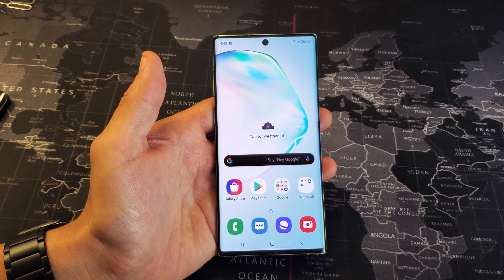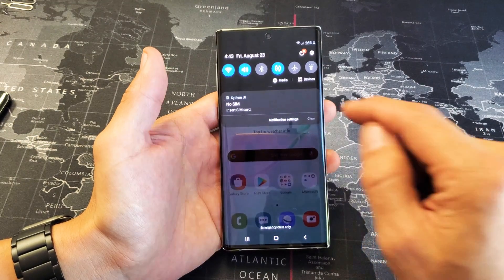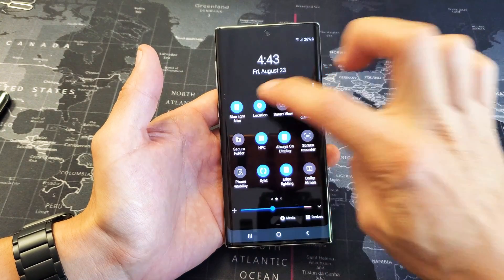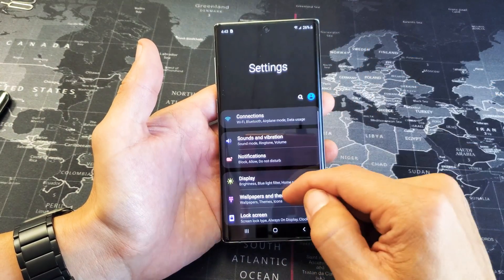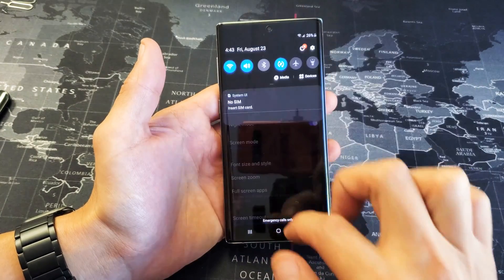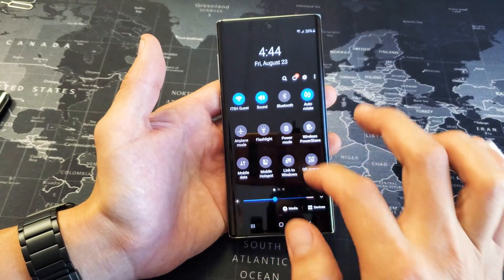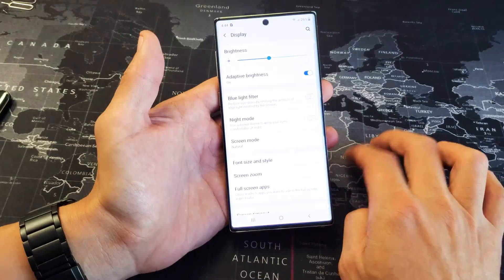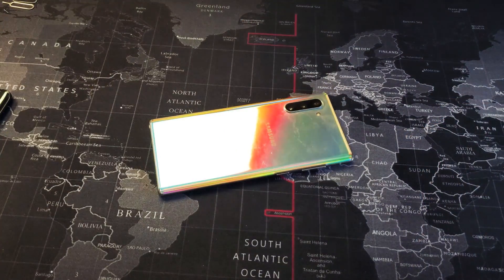Galaxy Note 10: How to Turn "Blue Light Filter" On & Off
I show you how to turn the blue light filter on and off on the Samsung Galaxy Note 10 and Note 10 Plus. Note that the blue light filter reduces eye strain by limiting the amount of blue light emitted from the screen. You can also purchase a blue light filter pair of glasses too.